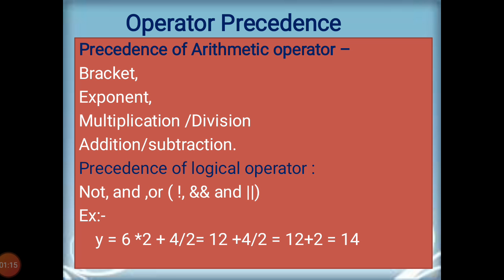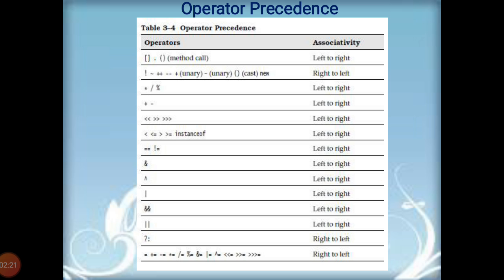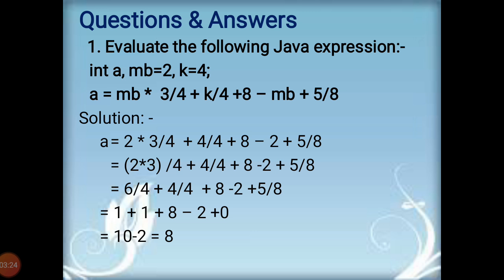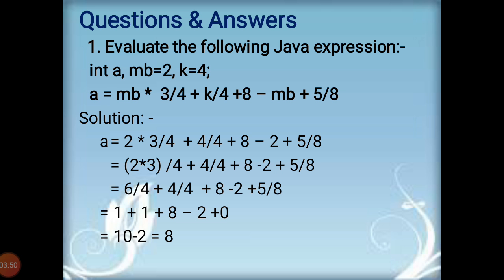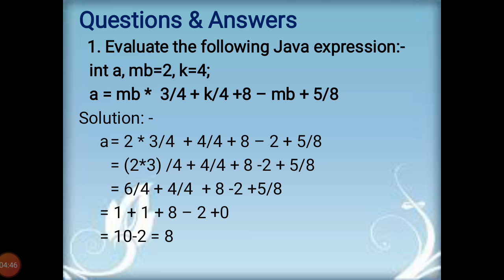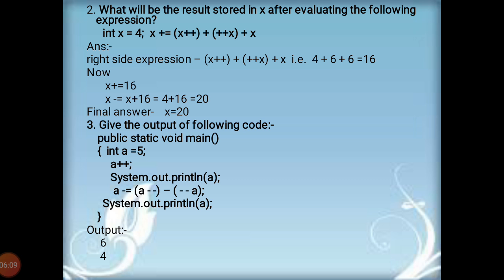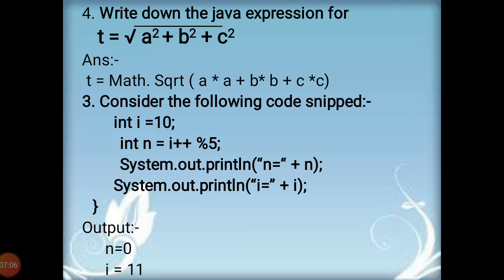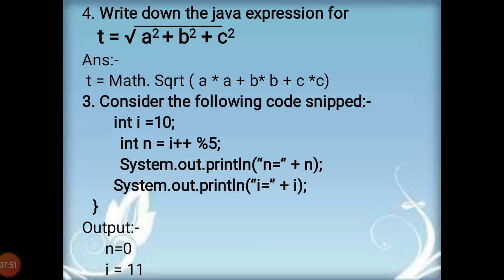KPS K STD IX Comp Question Answer based on Operators & Expressions video11